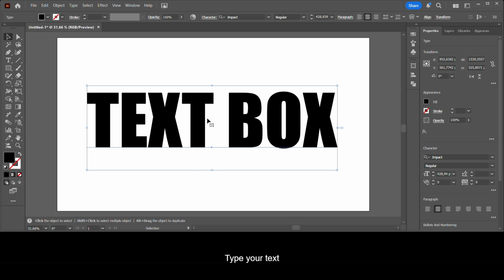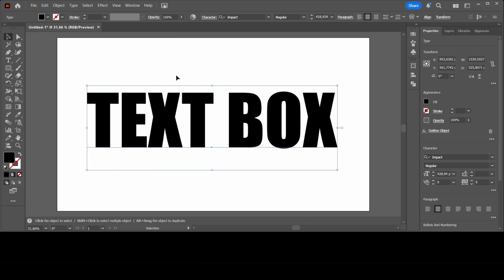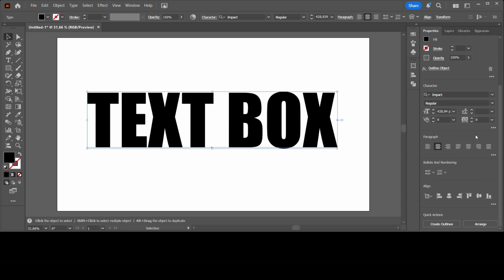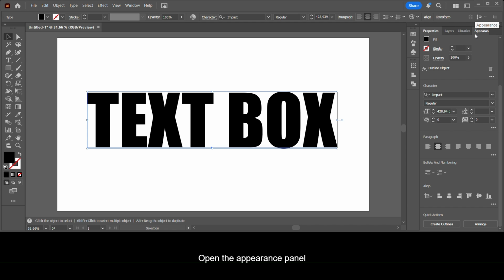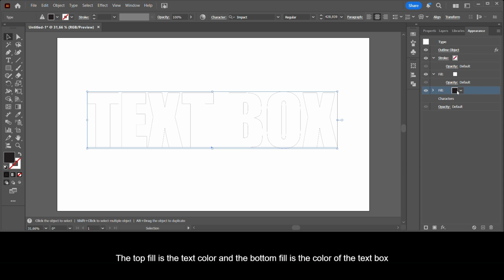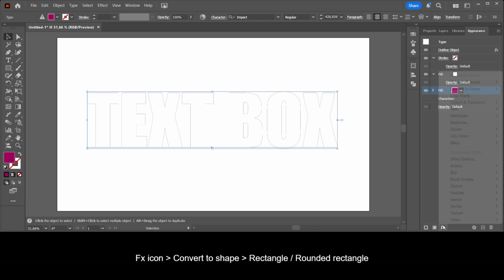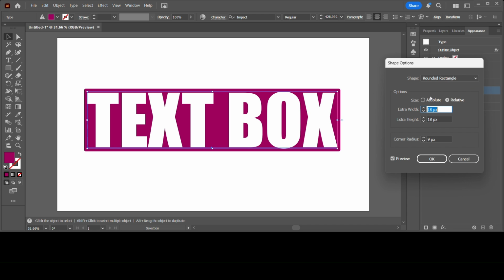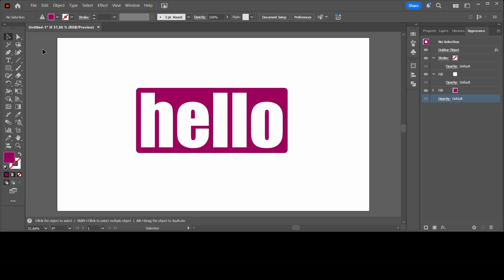Create a Responsive Text Box (Editable Text) | ILLUSTRATOR TUTORIAL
In this tutorial I'll show you how to make a responsive text box (rectangle or rounded rectangle) in Adobe Illustrator 2025.

What I cover in this video:
00:00 - Introduction
00:17 - Type your text
00:21 -  Align text to bounding box
00:52 -  Add new fills
01:12 -  Create text box
01:39 - Make adjustments
01:53 - Outro